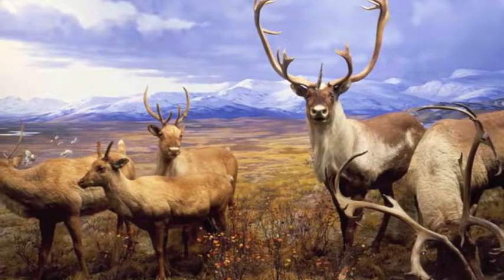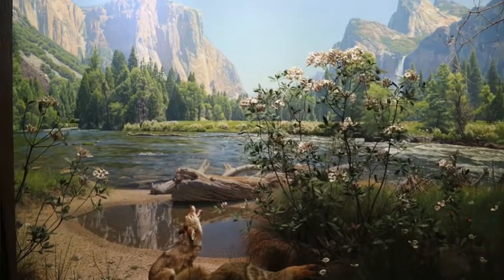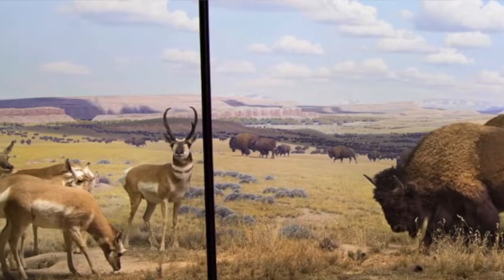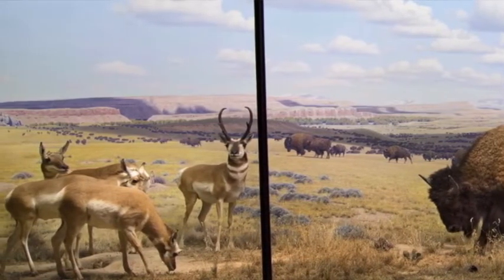Introduction the the dioramas of the American Museum of Natural History.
Brief introduction the the dioramas of the AMNH, and their conception. Some of the most underrated artists in NYC, you must see these when you can.